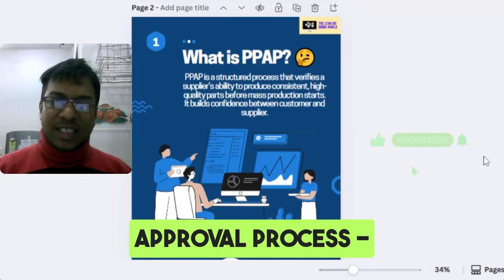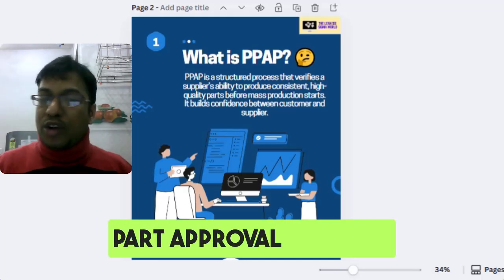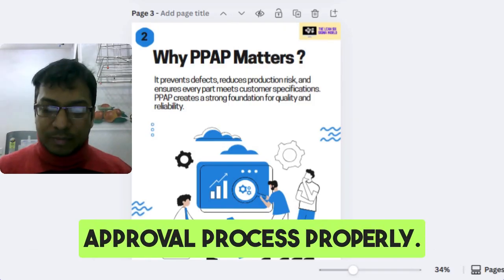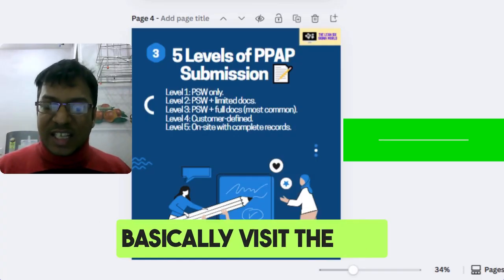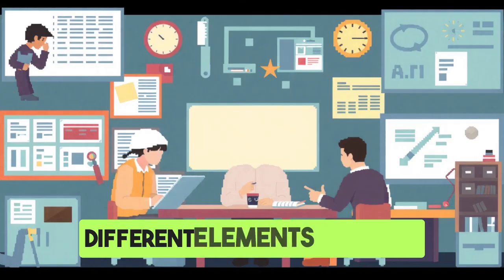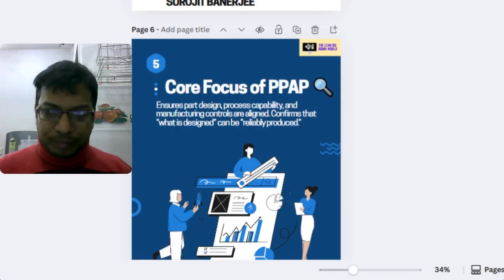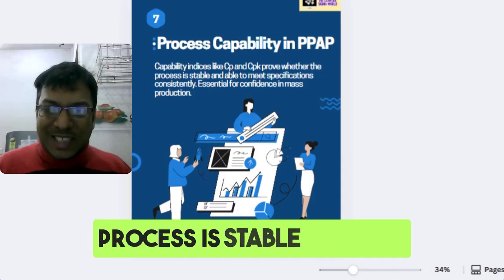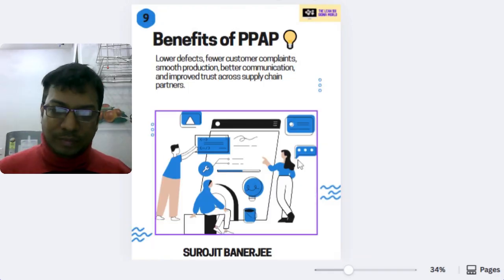What is Production Part Approval Process (PPAP)? I The Lean Six Sigma World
🔍 What is Production Part Approval Process (PPAP)?

In this video, we explain PPAP in a simple and easy way. You’ll learn what PPAP is, why it is used, its purpose in quality management, and how it helps ensure that production parts meet customer and industry requirements—especially in automotive and manufacturing industries.

This video is perfect for students, quality engineers, Six Sigma professionals, and manufacturing beginners.

📺 Channel: The Lean Six Sigma World

🔎 Top 5 User Search Queries on this Topic
1. What is PPAP in quality management?
2. PPAP explained in simple words.
3. PPAP levels and elements
4. Why PPAP is required in automotive industry?
5. PPAP process step by step

💬 Comment your questions or thoughts